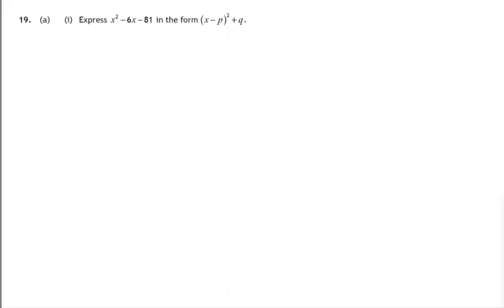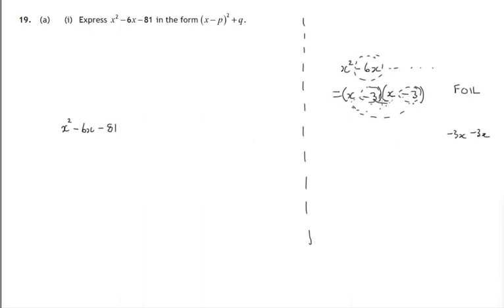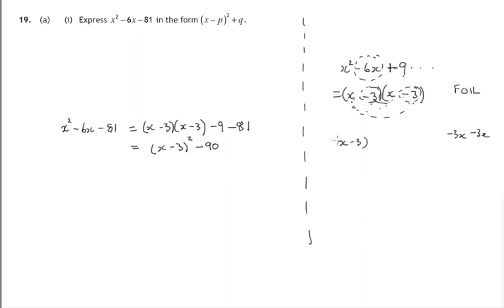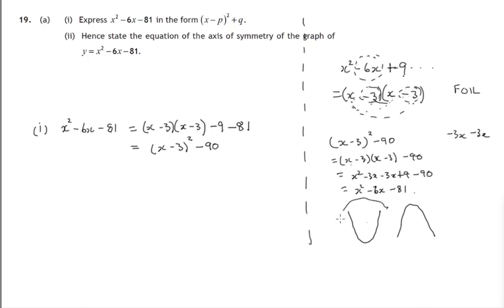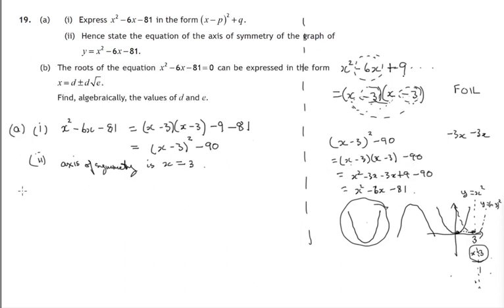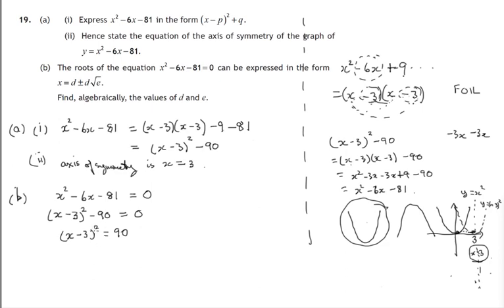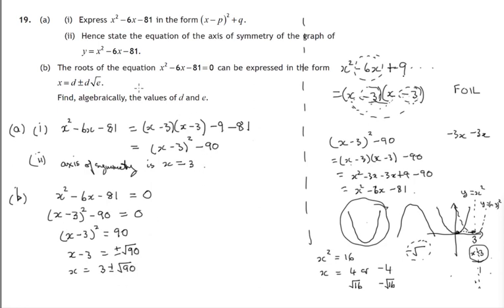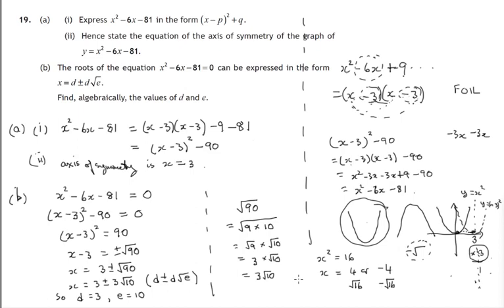Q19 Paper 1 SQA 2018 National 5 Maths Exam.